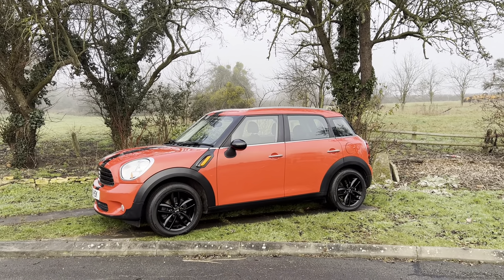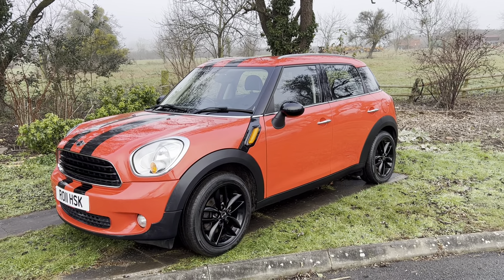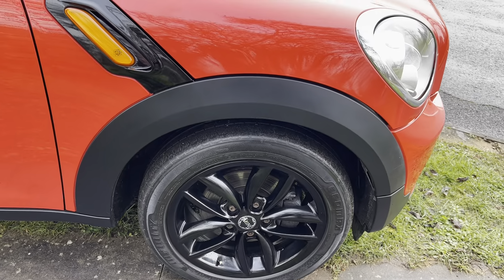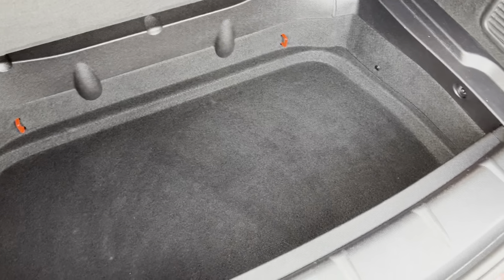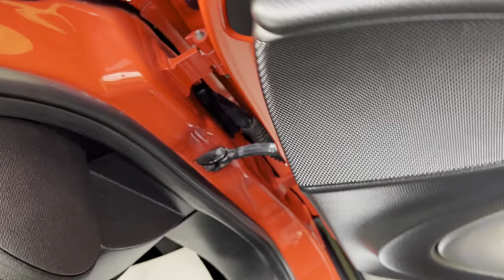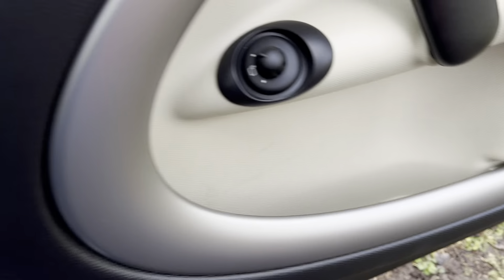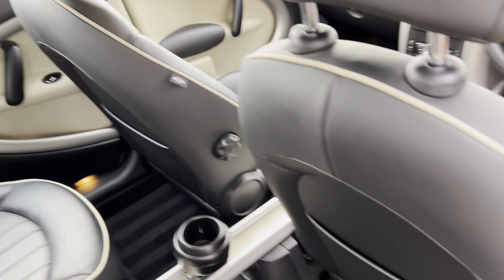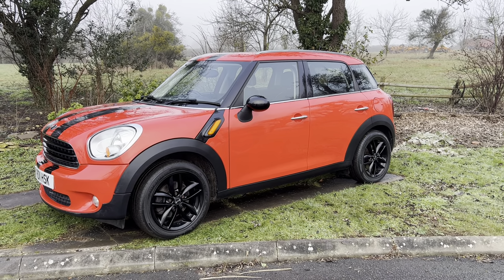25 January 2023